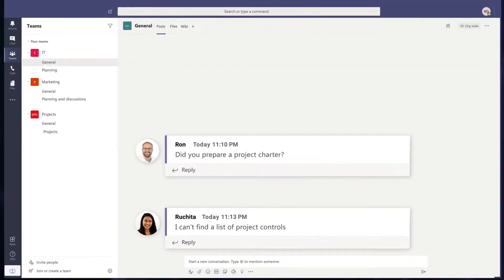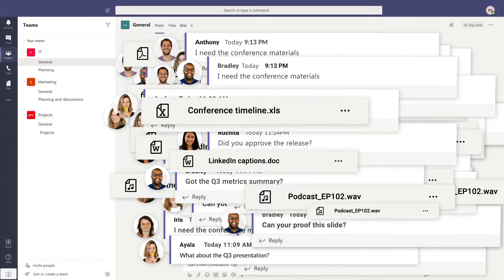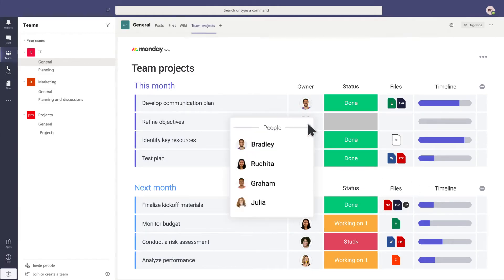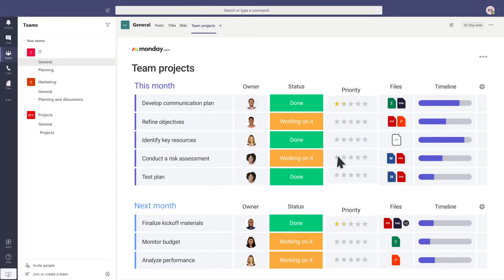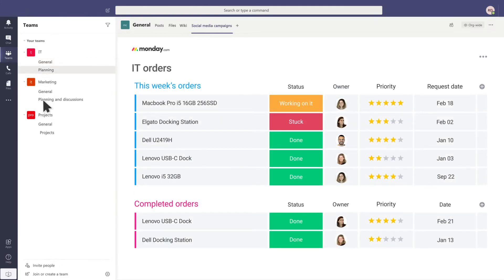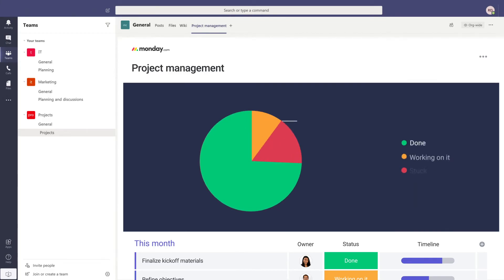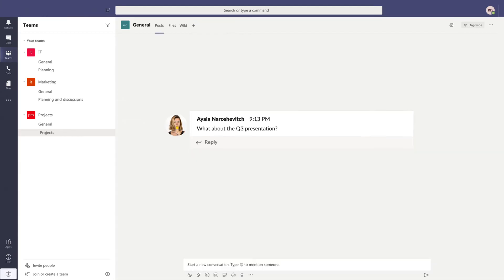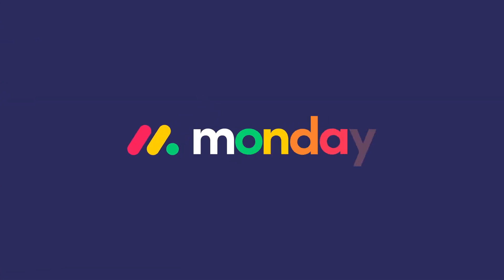monday.com for Microsoft Teams users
Embedded workflow and project management capabilities